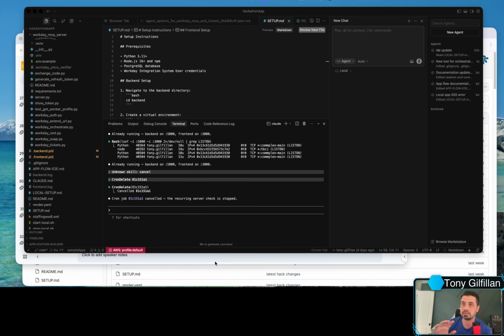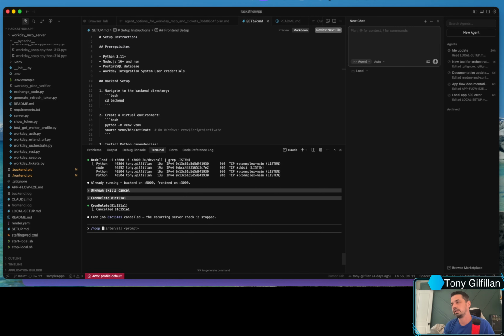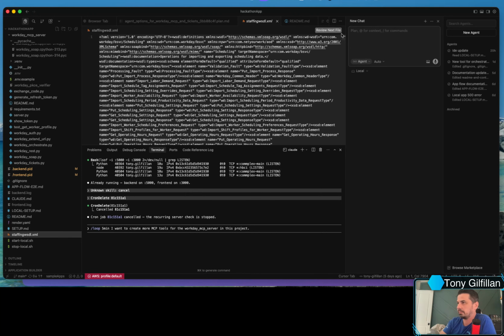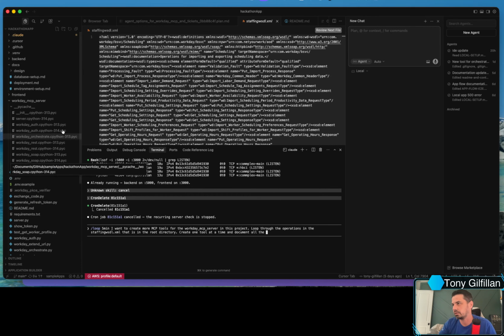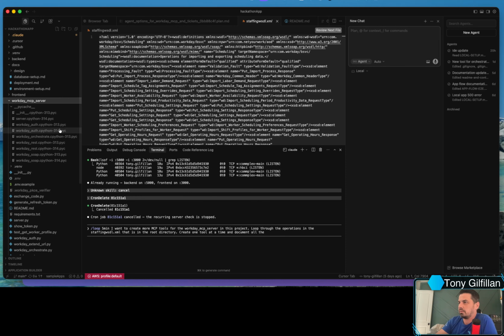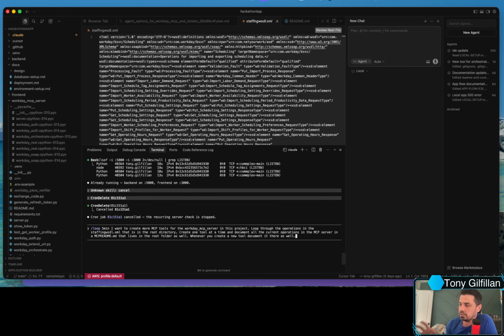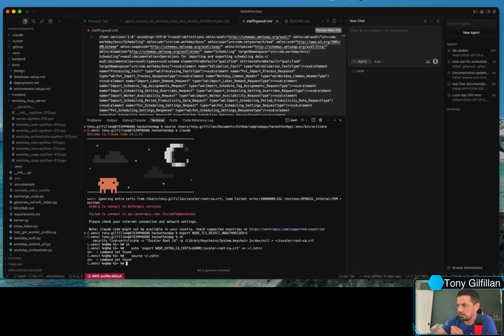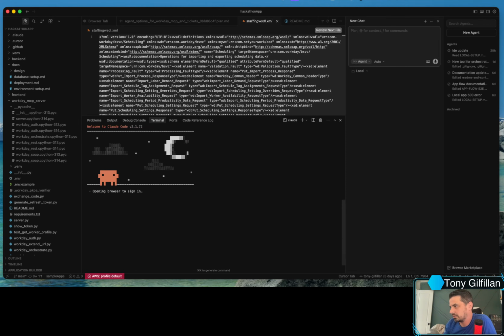Using Claude Loops to create Workday MCP tools.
Wake up workday! A Developer Centric Morning show with your host Tony Gilfillan. Come join us for live building of apps and integrations using the Workday Build Platform and other related tech. Looking for more information on Workday Extend, Orchestrate, APIs, working with AI, etc? Well your in the right place!

See all the apps we have build on the morning show - Apps Repository

Every morning, Monday - Friday at 8am PST.